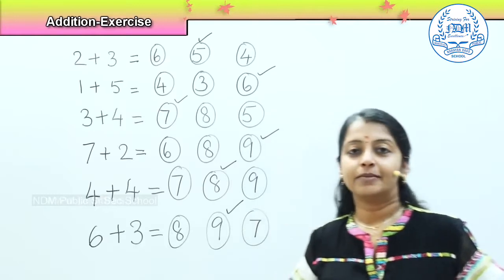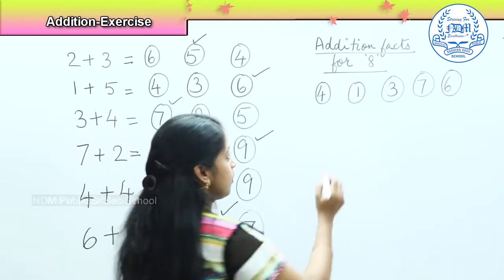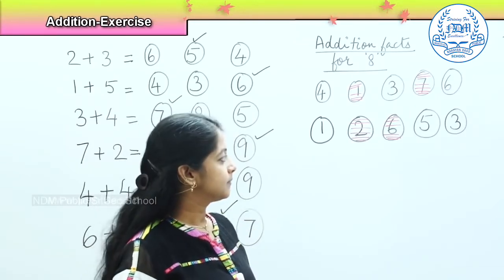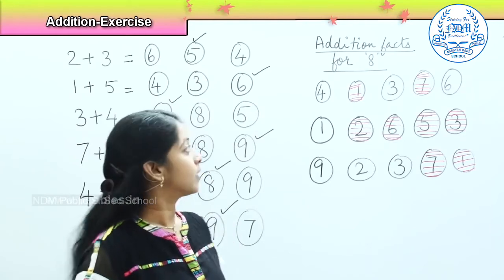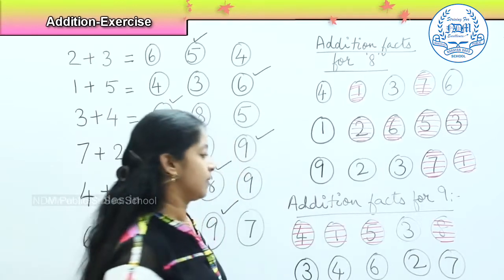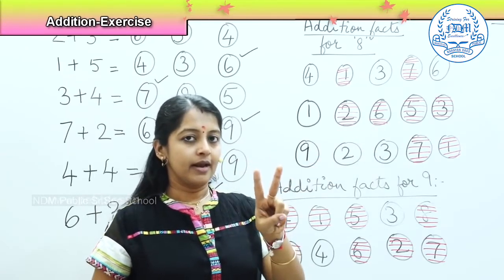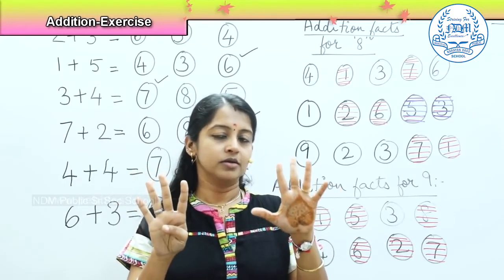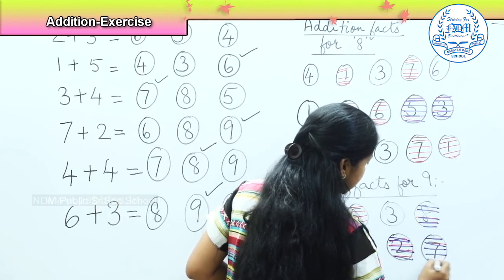Online classes (Class 1st) NDM Sr. Secondary School Punhana Mewat)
1st class
Addition Exercise Facts